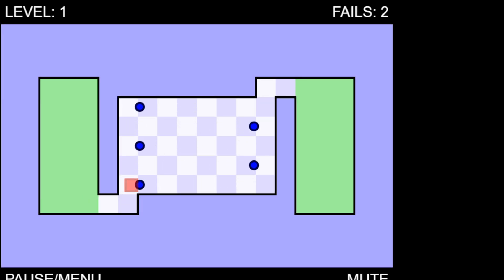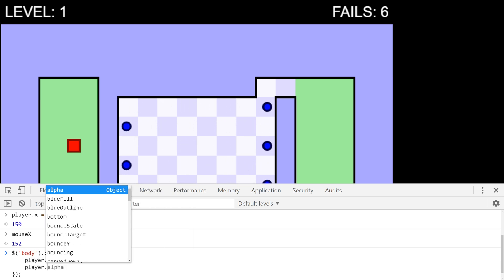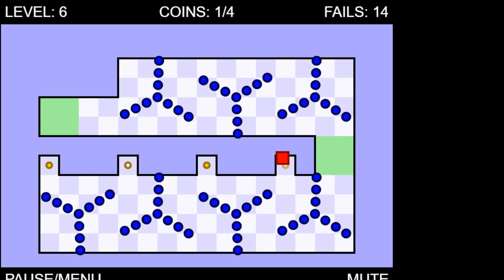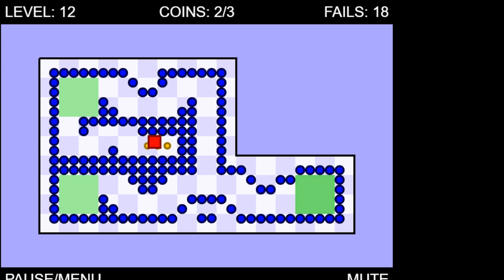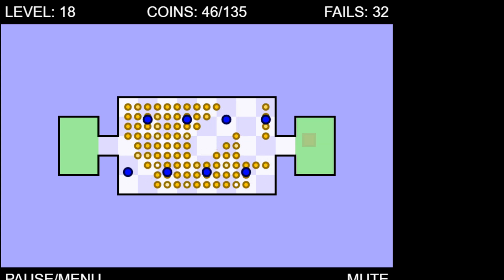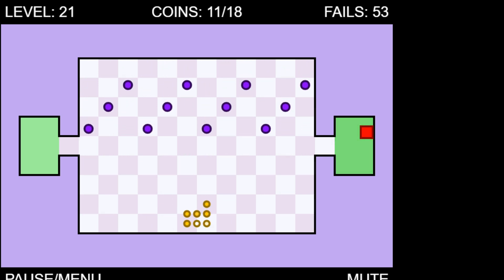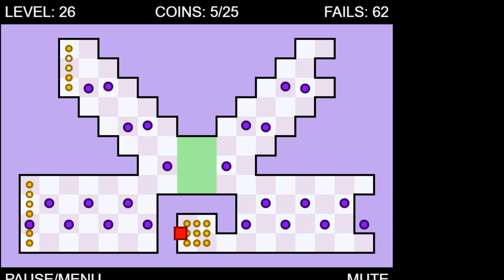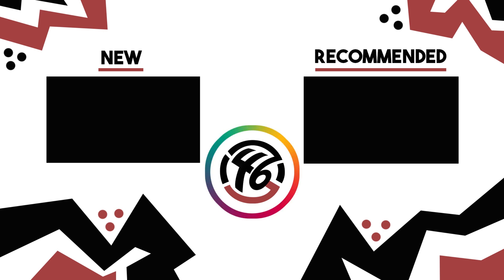WORLDS HAREST GAME DESTROYED IN UNDER 10 MINUTES | Modding Tutorial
Let's try and mod the world's harest game so that we can completely destroy it! Let's build a teleport mod so that our player will teleport where ever we click!

If you have any questions regarding the process please leave down in the comments section below. We'll do our best to answer them as soon as possible.